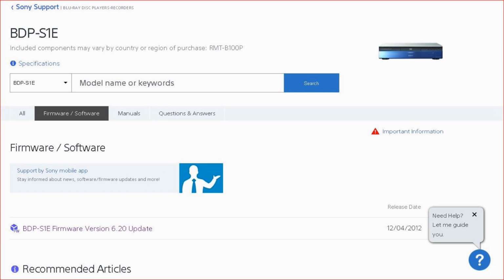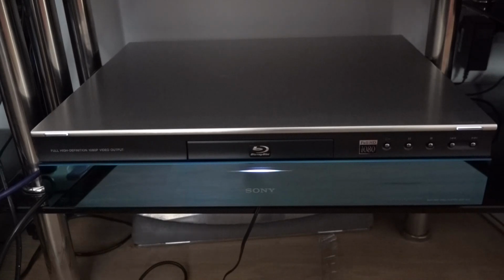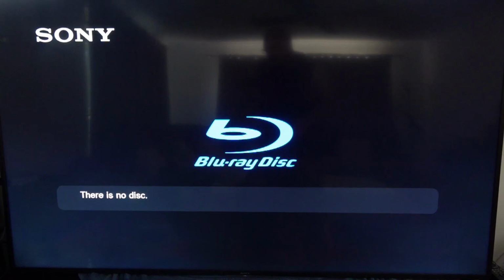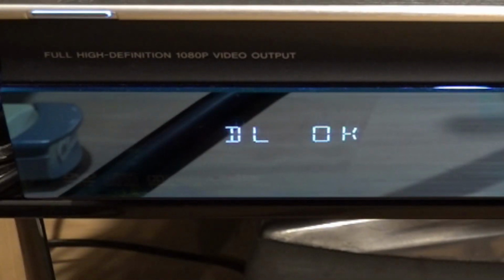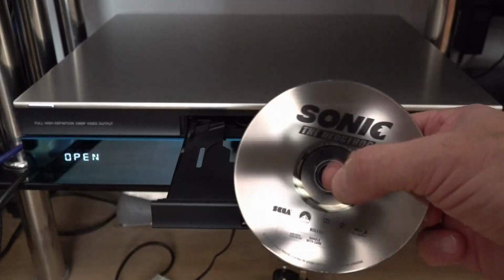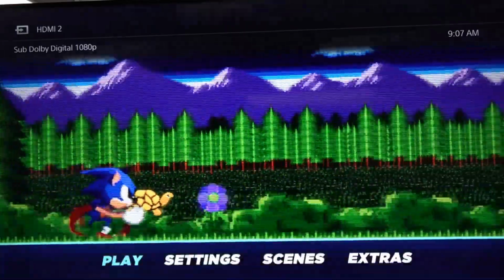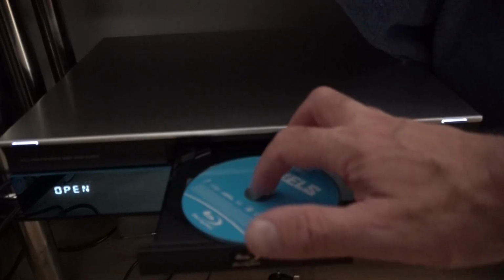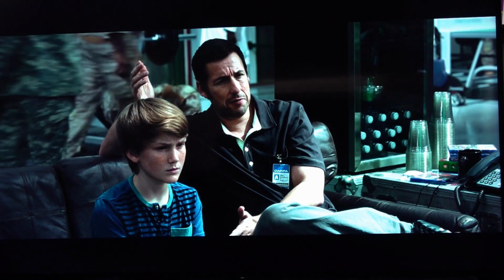Maximize Your Sony Bdp-s1e Blu Ray Player's Performance In 2025 With The Latest Firmware Update!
DOES SONY FIRMWARE UPDATE  SOLVE BLU RAY PLAYBACK ISSUES
USA Sony UBP-X800M2 4K
USA Sony VPL-XW5000ES 4K HDR Laser Home Theater Projector
USA Akia Screens 120 inch Motorized Projector Screen Tensioned
USA Sony STR-DH790 7.2-ch Surround Sound Home Theater AV Receiver
USA Klipsch Reference R-26FA
USA Klipsch RP-450C Center Channel
USA Klipsch 7.1.2 Ebony System
USA 14AWG Speaker Wire

The Sony BDP-S1 is a first generation Blu-ray Disc (BD) player and is the first such player released in North America. It was originally scheduled for release in the United States on August 18, 2006 with a MSRP of $999.95. Sony had postponed the release date of this player several times and it was released on December 4, 2006.

On November 30, 2006 Sony announced that the player began shipping to major consumer electronics retailers and specialty dealers nationwide. It became available at retailers on December 2, 2006. The player has received firmware updates since its release, the most recent one being
The Sony BDP-S1 does not come with a built-in Ethernet or Wi-Fi connection; therefore it has no online capabilities. However, firmware upgrades may be applied by downloading the upgrade and burning them onto a recordable or rewritable DVD and loading it on the player for installation. As of December 2020, the latest firmware release for the BDP-S1 is version 6.10, which was released on April 11, 2012.[1] The update improves BD-Java compatibility to enhance interactivity with some BD-ROMs, adds compatibility with BD-R/RE discs burned by the Click to Disc™ and Click to Disc™ Editor software included with some VAIO® computers, adds Dolby® TrueHD and Dolby Digital Plus Audio decoding functionality, enhanced playback compatibility with certain BD-ROM format discs, enhanced customer support capability, compatibility with the BD-R/RE format (BDMV), and corrects the output signal status information for audio output and display when Linear PCM 5.1 channel soundtracks are played via HDMI.
During its initial release, there were reported issues with certain BD-ROM movie discs, namely BD-J functionality. The discs played incorrectly or would not play at all. Sony resolved this issue with a firmware update and the player is now compatible with all BD-J (Blu-Ray Disc Java) standard discs once upgraded to it.
The player is capable of decoding Dolby Digital, Dolby Digital Plus,[a] Dolby TrueHD,[a] LPCM, and DTS core. Currently, the player is not capable of decoding DTS-HD High Resolution Audio or DTS-HD Master Audio.
The BDP-S1's analog composite and component video outputs differentiate it from most Blu-ray Disc players manufactured since the early 2010s, as all Blu-ray Disc players manufactured after 2013 no longer come equipped with analog composite and or component video outputs in order to deter video piracy
Audio is sent out of the player through TOSLINK, HDMI, or composite 5.1 analog surround sound jacks. The player will gives the option to output Dolby Digital or DTS via the Toslink (optical or coax), or selectively downmix either independently to PCM. However the digital output is not necessarily compatible with other surround system decoders. Even standard DVD soundtracks cannot be guaranteed to be correctly decoded by Toslink input equipped decoders. There is a disclaimer in the supplied owners manual to this effect. The player will save the user's selections allowing for customization of your outputs. The supplied HDMI connection is version 1.2 and does not support Deep Color or Bitstream out for Dolby Digital Plus, Dolby TrueHD, DTS-HD and DTS-HD Master Audio. This feature is not capable of being added later.
The BDP-S1, being one of the earliest of the first generation Blu-ray Disc players, has much longer load times than later model BD players, around two to three minutes from the initial system power up to actual video playback. When the unit is fully powered up, playback is faster, taking approximately fifty to seventy seconds from disc insertion. However, this is not as fast as the PlayStation 3. Loading times are improved from the original version when updated to later firmware versions